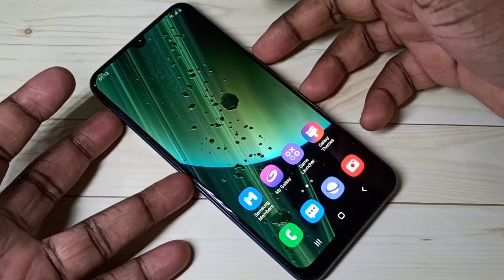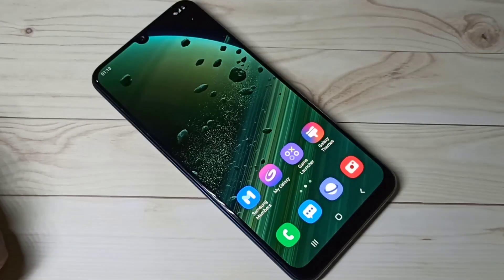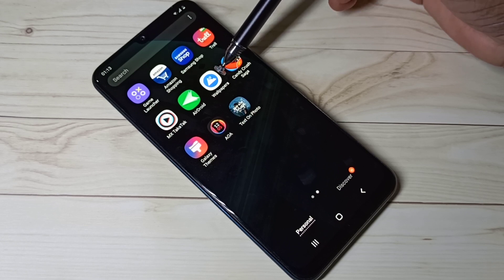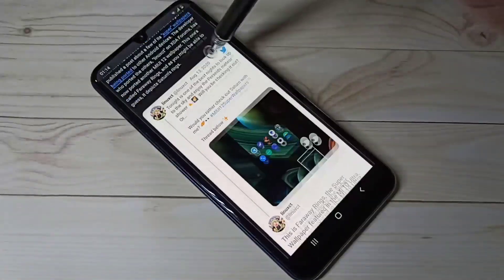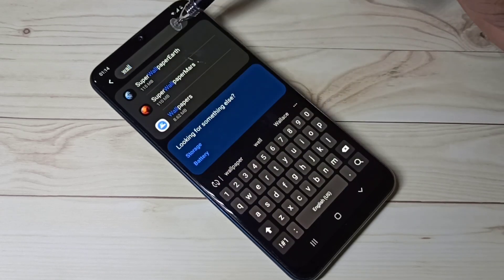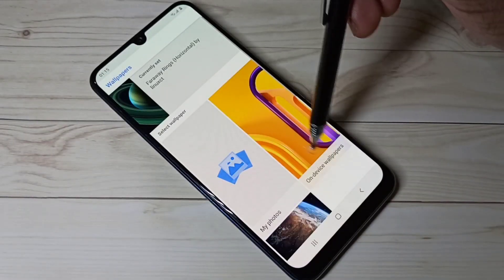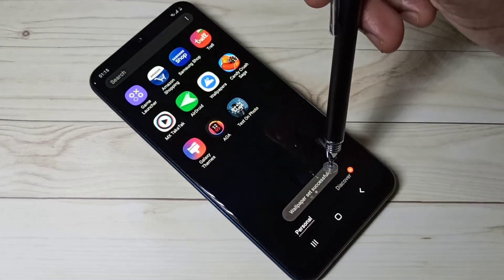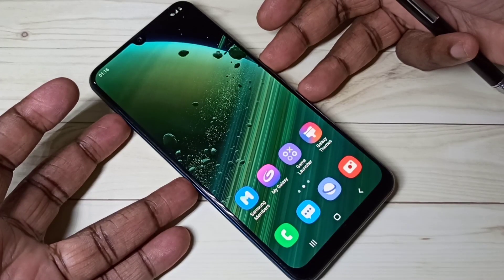Install MIUI 12 Super Live Wallpapers on Samsung Galaxy A50s A50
How to Install MIUI 12 Super Live Wallpapers on Samsung Galaxy A50s A50
Super Wallpapers Saturn, Earth, Mars
Download and Install MIUI 12 Super Saturn Wallpapers
Download MIUI 12 Super Earth Wallpapers
Download MIUI 12 Super Mars Wallpapers
Samsung Galaxy Super Live Wallpapers